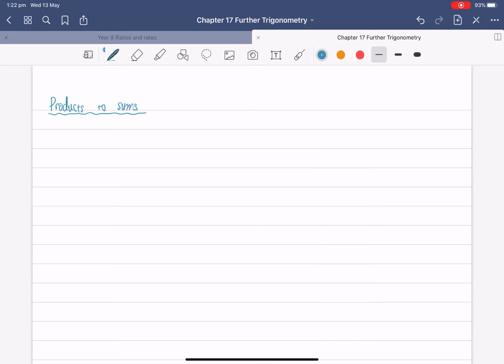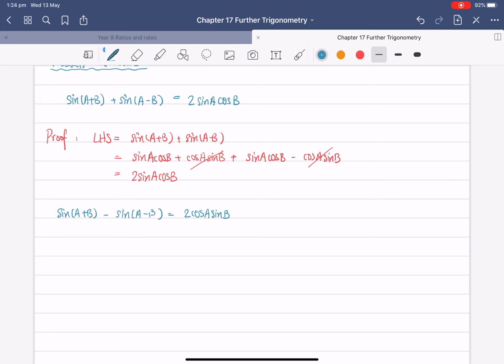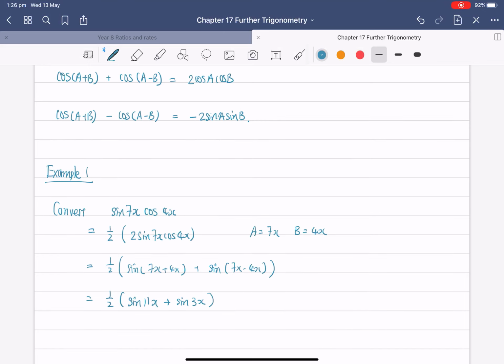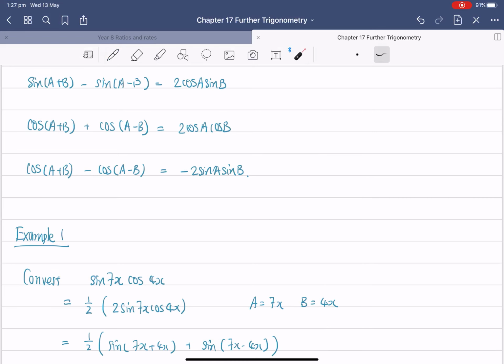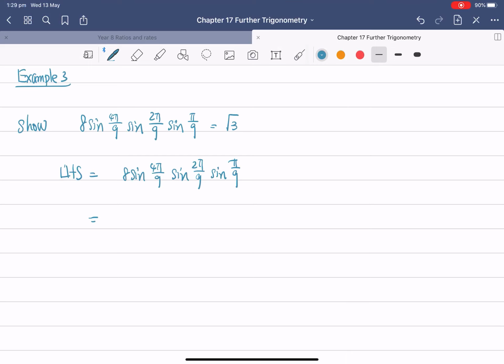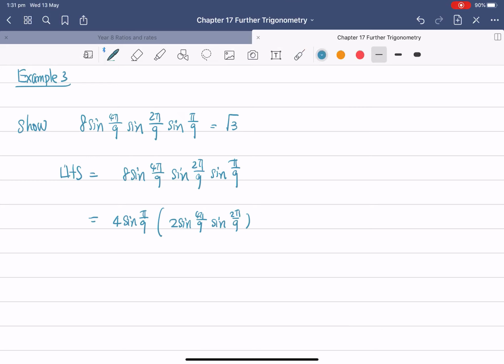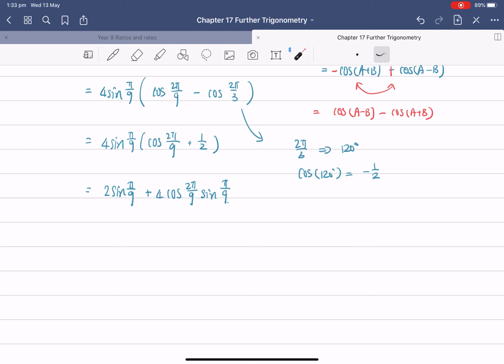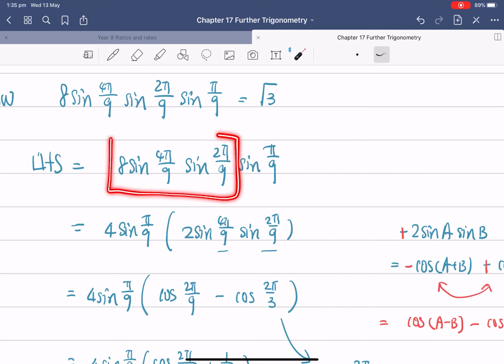17G Products to sums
This video develops a set of identities that convert the product of two sine or cosine functions to the sum of two sine or cosine functions. For example, we shall show that

2sin 7xcos 4x = sin 3x + sin 11x.

The product form on the left is important for purposes such as finding the zeroes of the function. The sum form on the right will be used in Year 12 for integration.